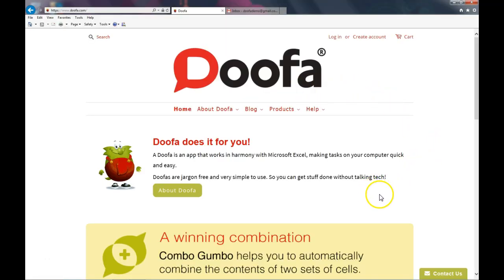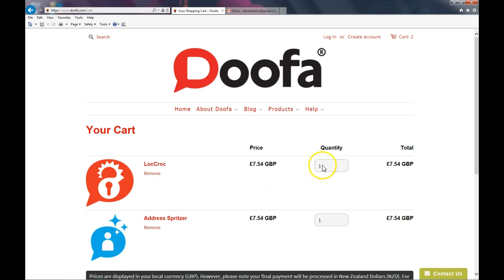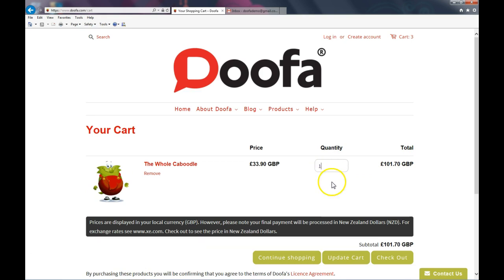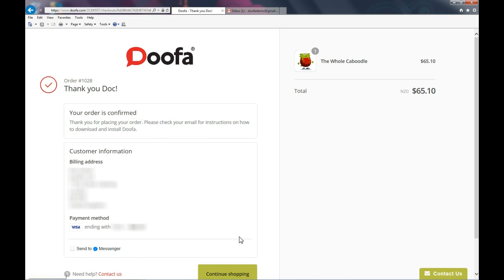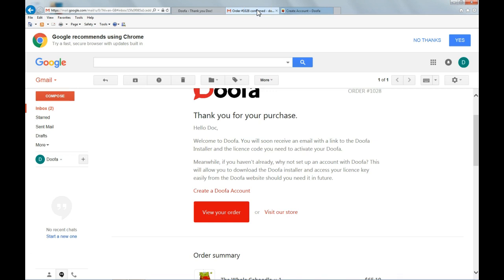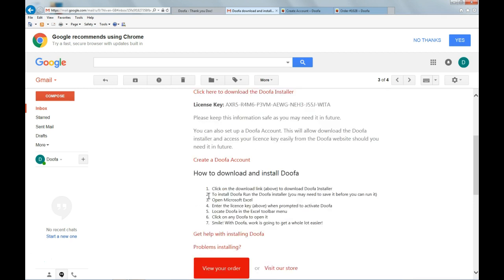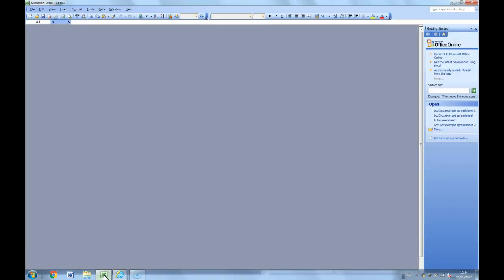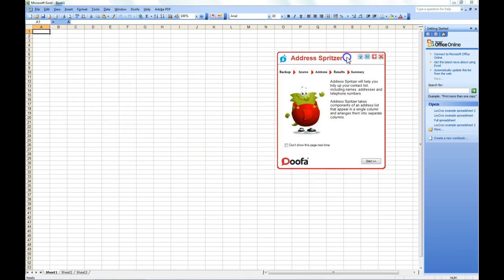Buy, download & install Doofa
This video shows you how to buy, download and install Doofa apps on your computer. Doofa products help us to use some of the functions of Microsoft Excel that may otherwise go unused. Because these functions are often difficult to understand, people tend to shy away from using them.